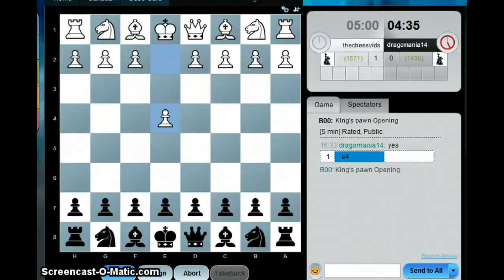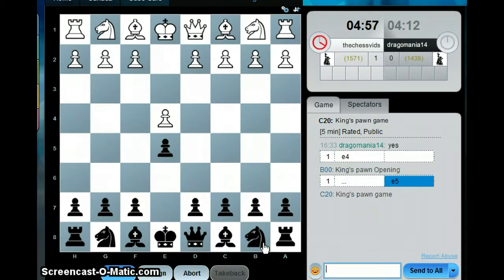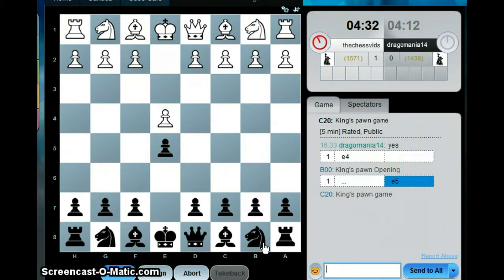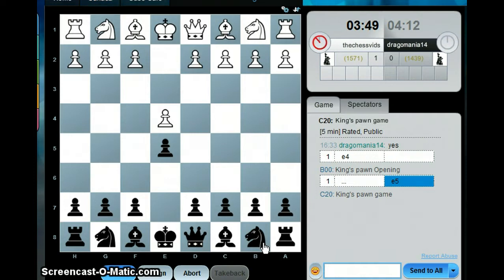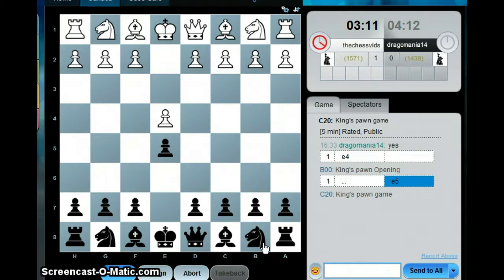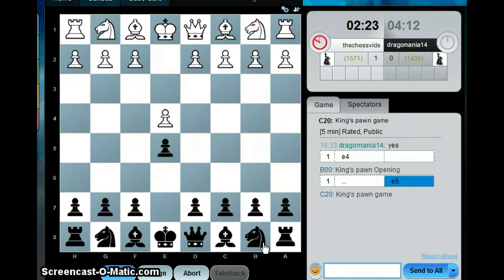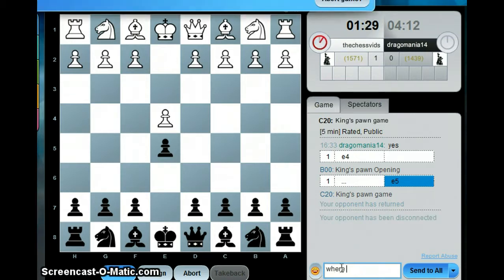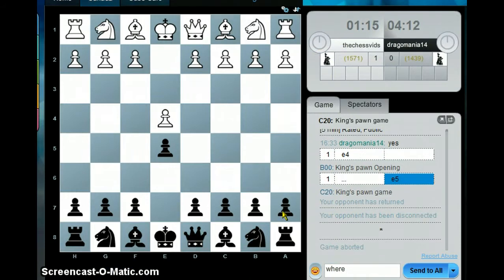live blitz game 4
it is not really interesting except when i strat talkink about the smith morra gambit